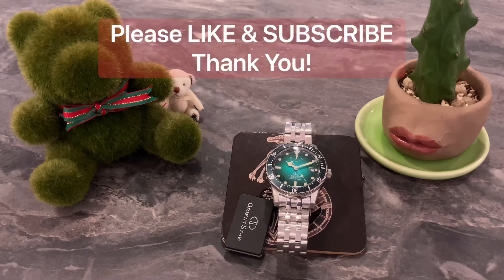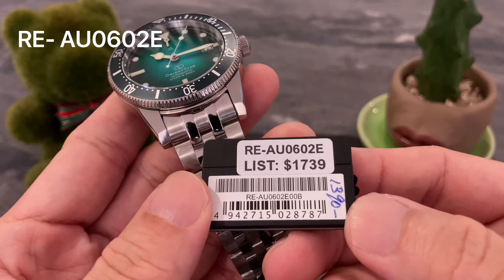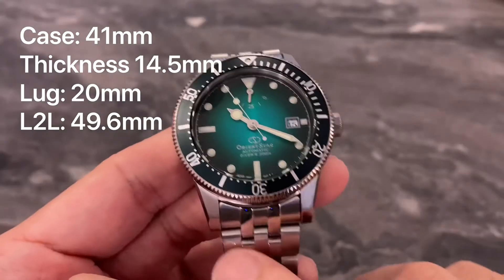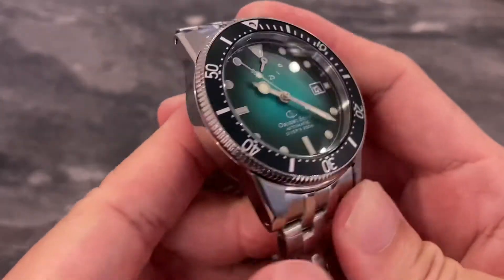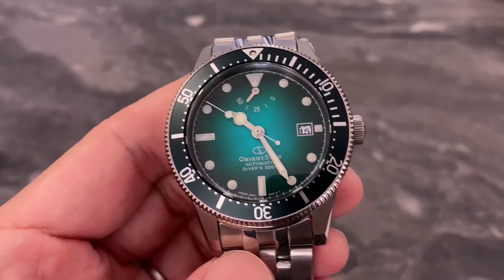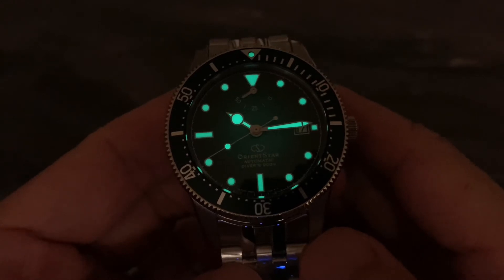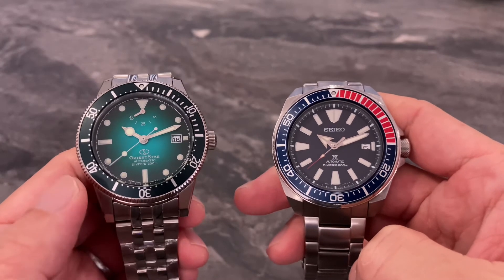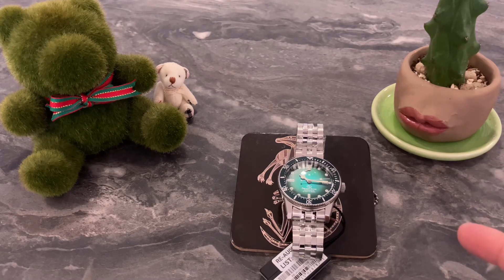Orient Star 1964 Diver 2nd Edition - can it match the Seikos in the same price range?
My first review on an Orient Star - the RE-AU0602E. The build quality on this one is definitely higher than the more entry-level models such as the Kamasu and Mako.

I'm also loving the green gradation dial on this. You simply got to look at this instead of the black dial version.

However, this model faces very strong competition from all the Seikos and budget Swiss Mades.

Special thanks to Hour Boutique for loaning me this watch. I do not profit from making this video. The watch was on loan and I had to return it after filming.

You can find them on Lazada.